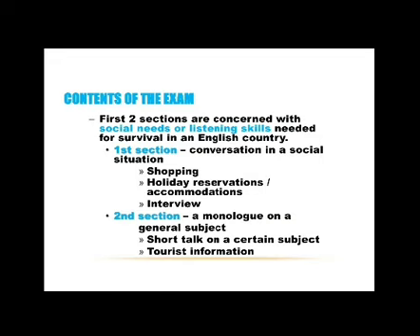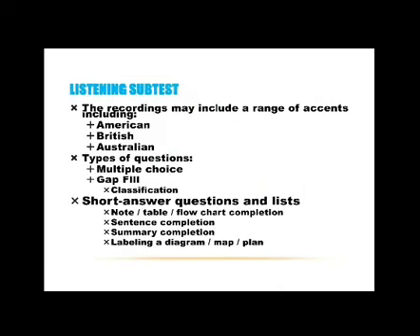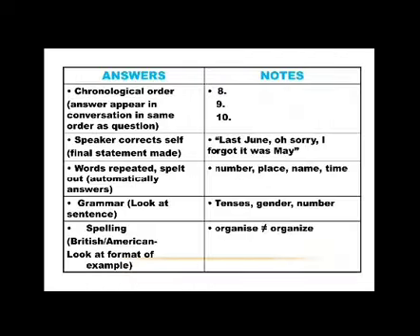Listening skills enhancement version 2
Listening skills enhancement major lecture